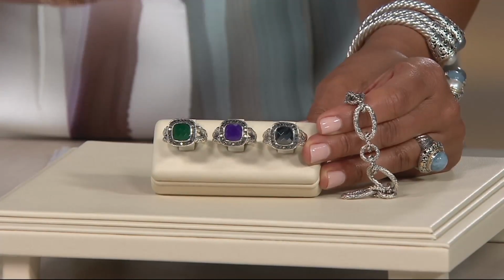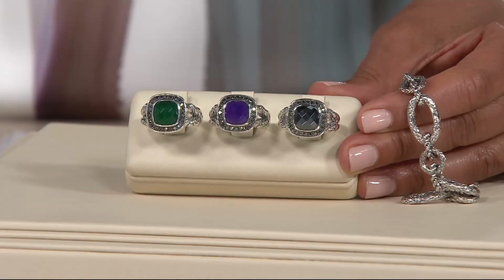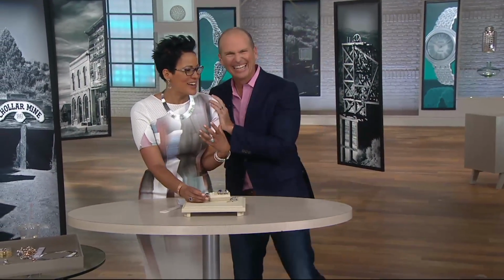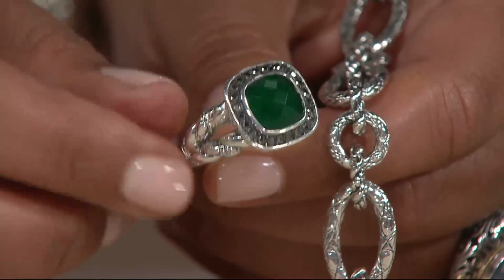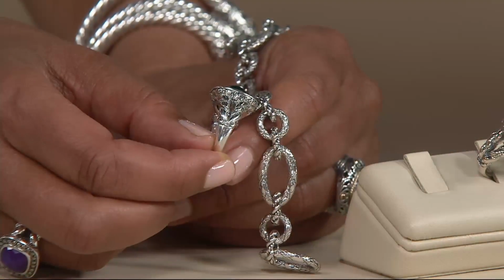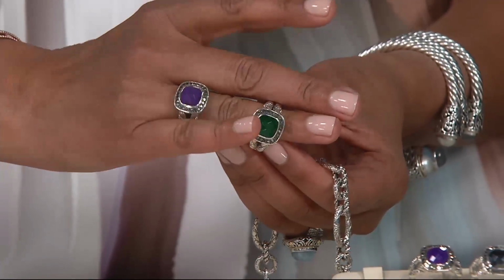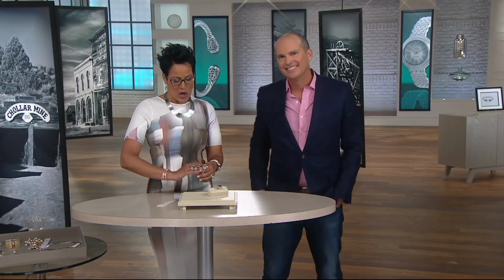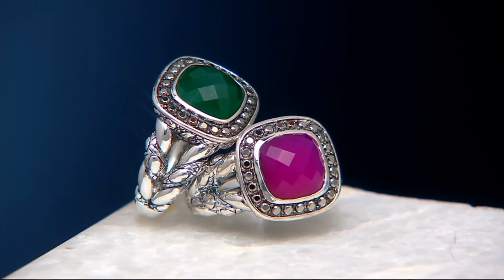JAI Sterling Cushion Cut Gemstone Croco Texture Ring on QVC